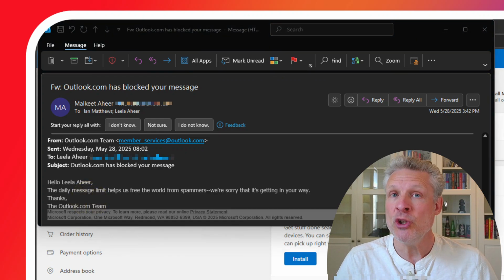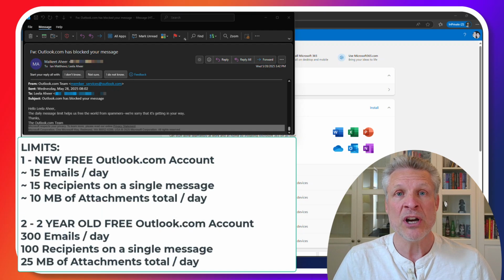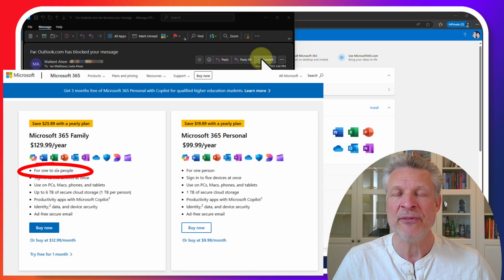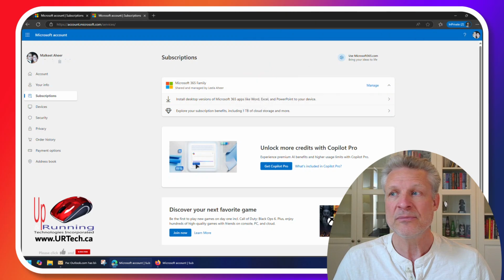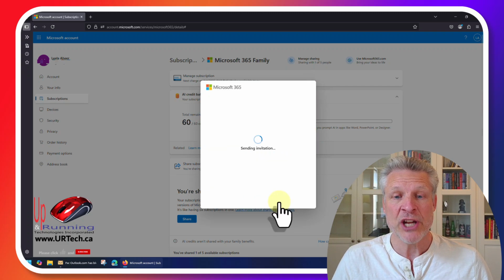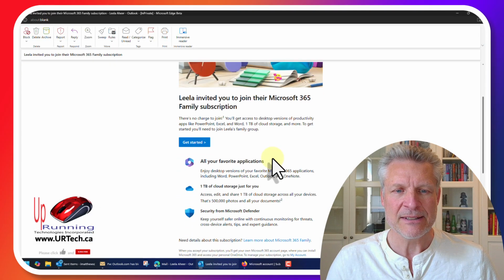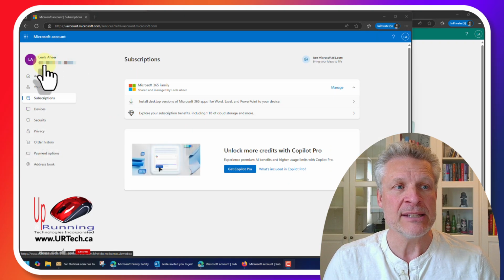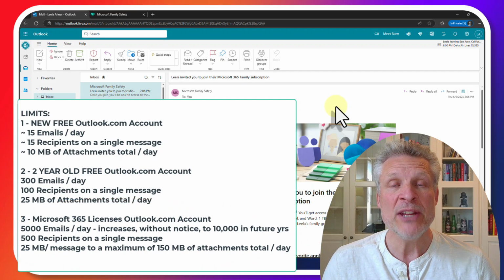Outlook.com Blocked Your Emails? Here’s the Fix!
Learn to increase Outlook email limit by leveraging a Microsoft 365 Family subscription, which is the definitive fix Outlook daily message limit solution! The Outlook free account limit restricts users to as low as 10 messages or 300 messages per day for existing accounts.

This error is frustrating, and the solution is to expand your message cap. We walk you through the process of adding your limited account to the Microsoft 365 Family subscription via the administrator's account at account.microsoft.com.

Once you've accepted the share, your Outlook sending limit is immediately raised to an incredible 5,000 messages per day, and the Outlook recipient limit jumps to 500 people per email!

Stop dealing with being blocked and start sending again. This guide provides a step-by-step walkthrough for this essential upgrade.

0:00 Introduction
0:05 What Does "Outlook.com Has Blocked Your Message" Mean
0:34 Outlook.com email limits
2:00 How To Fix Outlook.com Has Blocked Your Message
2:40 How To Add Free Outlook.com Email To Existing M365 Account
4:30 Install M365 Apps like Outlook, Word and Excel For Free
4:56 Can Send 5000 Messages Per Day, with 25MB Attachments
5:22 Outro